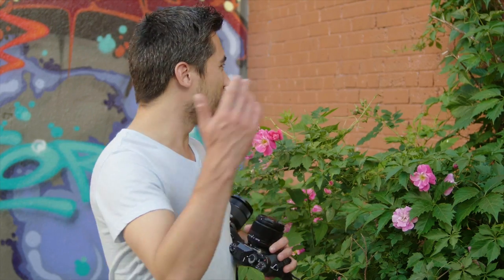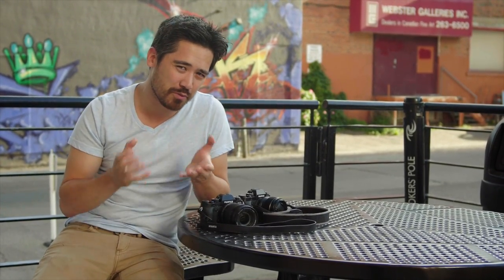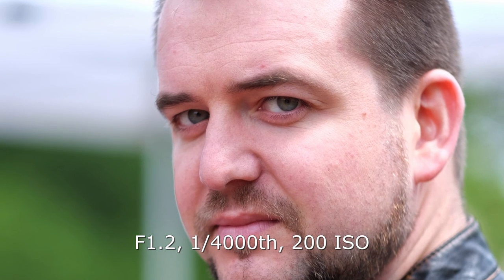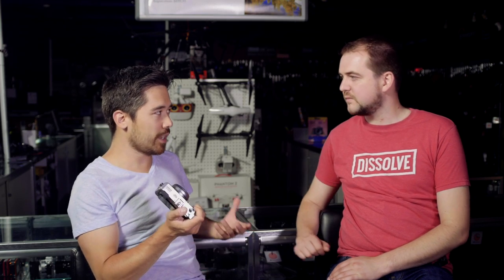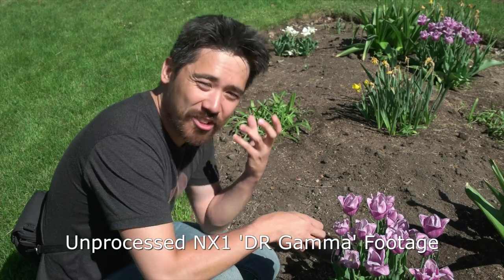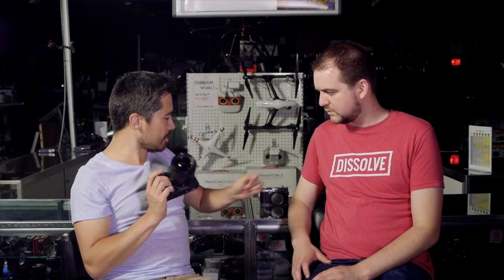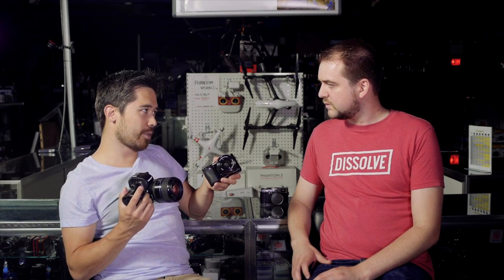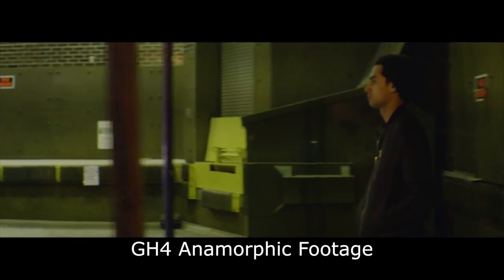The Firmware Episode (Featuring the X-T1, GH4, and NX1)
One of the biggest trends in photo and video right now is the upswing in dramatic, innovative firmware upgrades. The new Fuji X-T1 V4.0 update inspired Chris Niccolls and Jordan Drake to take a look at some other cameras seeing notable upgrades, including the Panasonic GH4 with V-Log L, the Samsung NX1, Sony A6000 and Sony FS7.

Shot on the Panasonic GH4 with V-Log L Profile